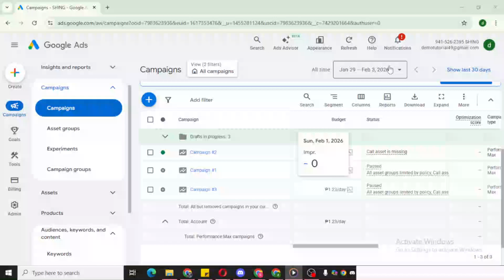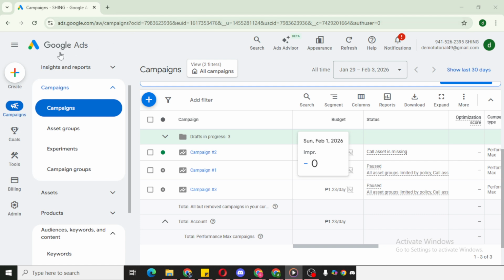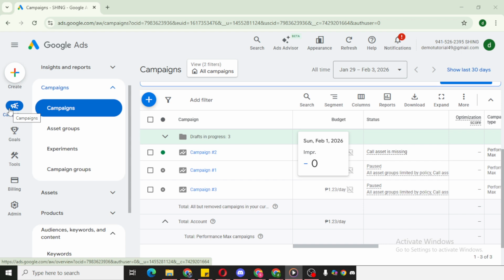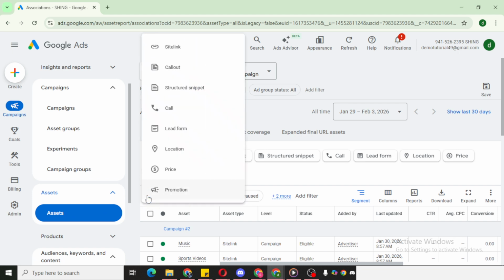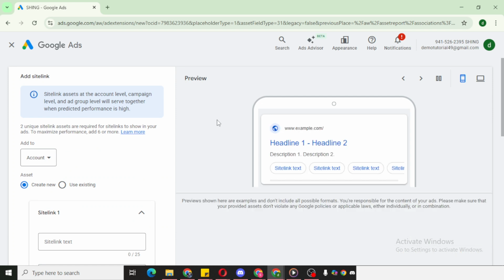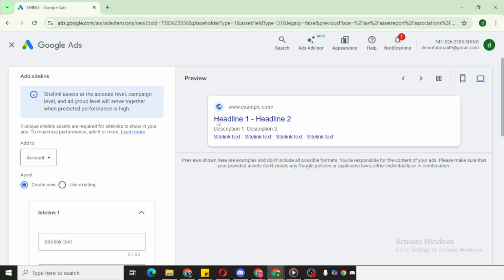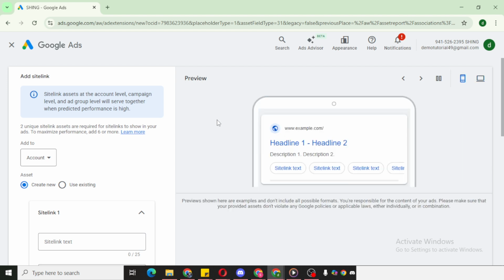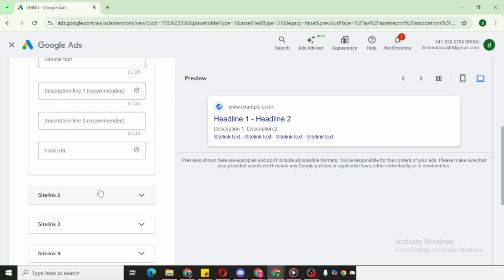How To Add Assets In Google Ads (full guide 2026)